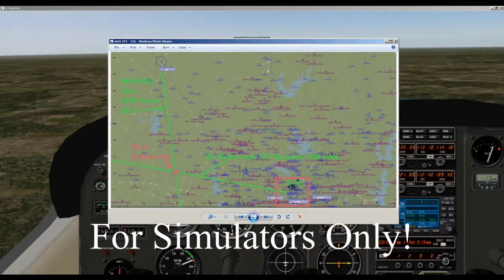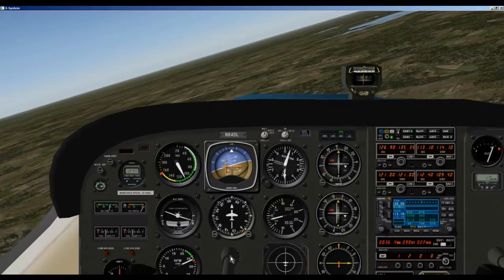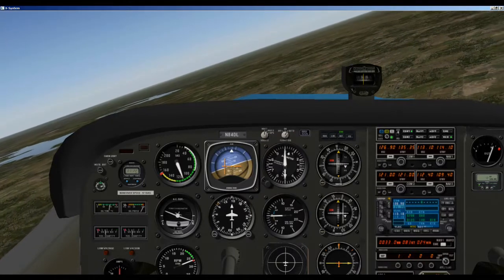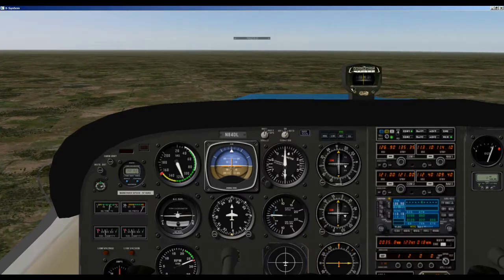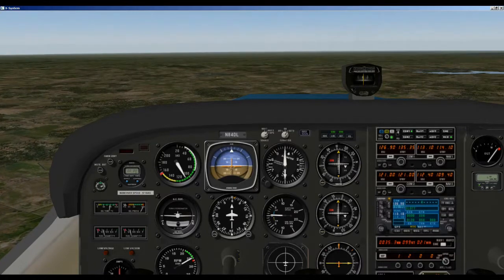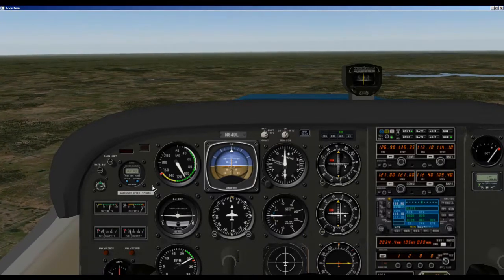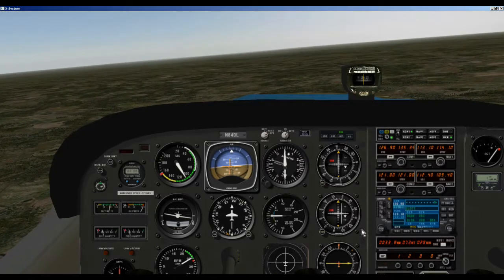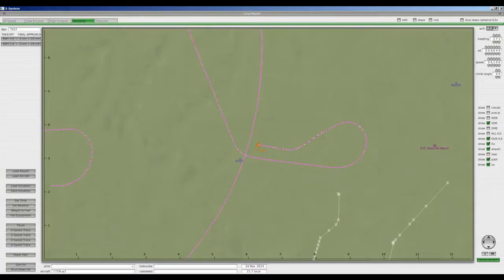How to Enter Holding Patterns & Perform Missed Approach for X Plane - Part 3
Here I demonstrate the three entry patterns, Direct, Teardrop, and Parallel entry and the holding pattern. Don't worry, I cut the times for each demonstration to keep the video short.